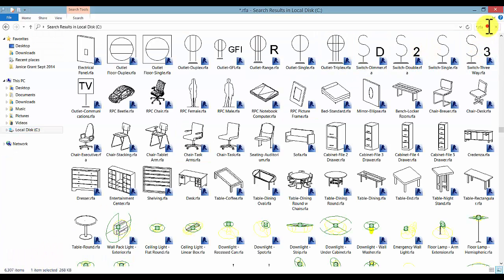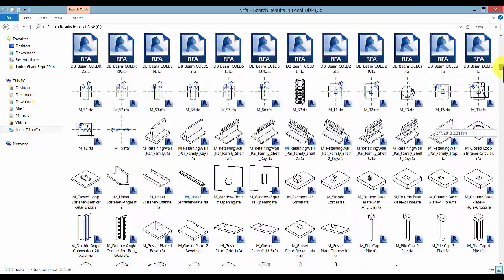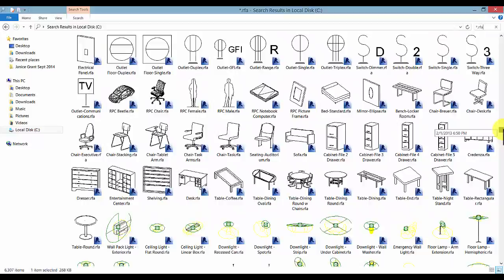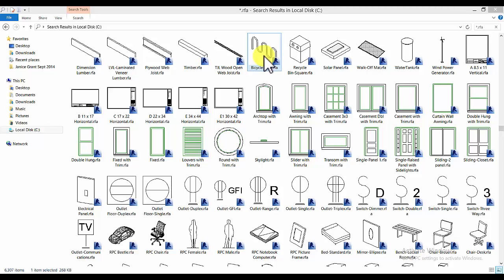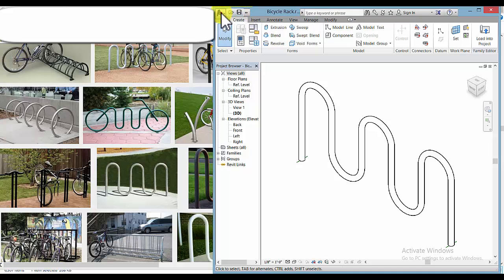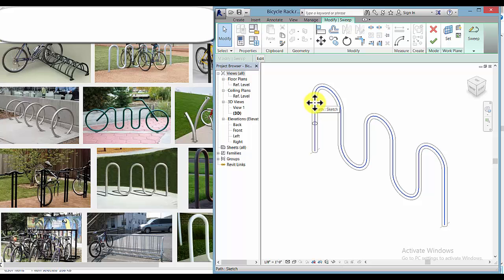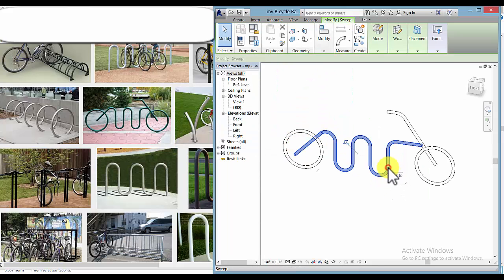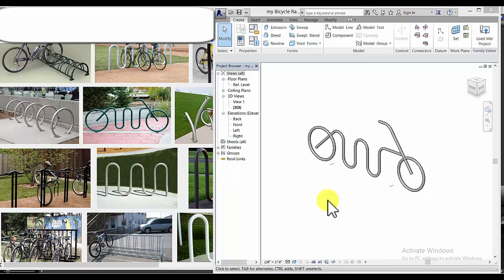Create a new Revit family file from existing one